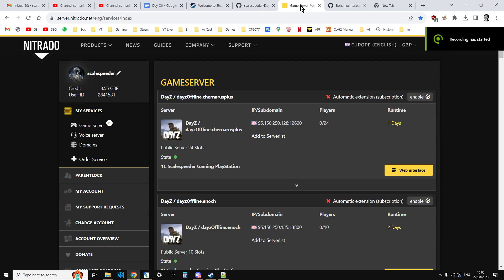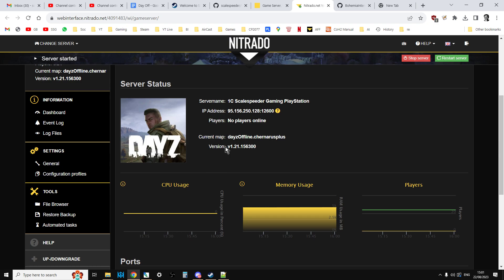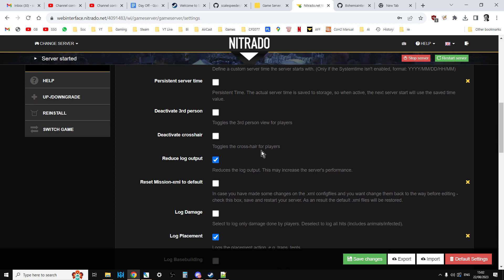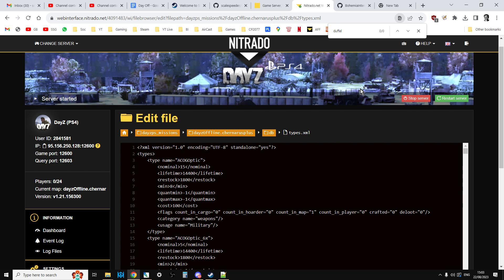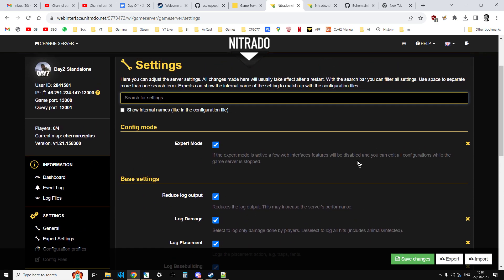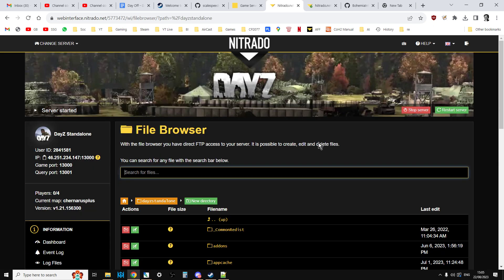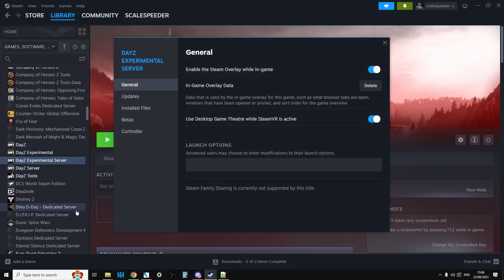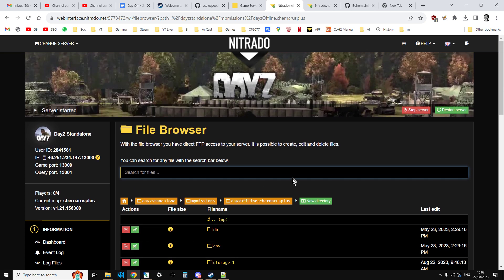Has Have Your DayZ Server Been Updated To 1.22? How To Download & Install Latest Game Mission Files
BI's File Repository (probably won't be updated to 1.22 until AFTER 1.22 launch day)
In this beginners guide tutorial I show you how to check & know if your DayZ PC, PlayStation or Xbox Community Server has been updated to patch 1.22, and then how to install the latest json & xml mission files that'll have all the new items, including those lovely bags!
In these examples I'm using Nitrado servers, but the method is similar for other server providers too.
Thanks, Rob.